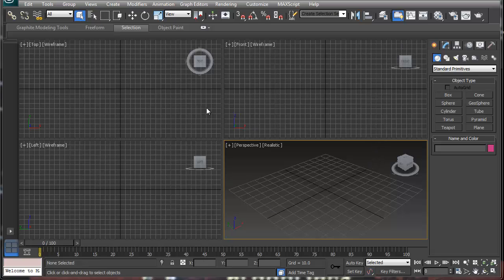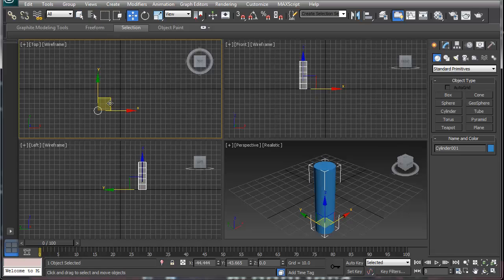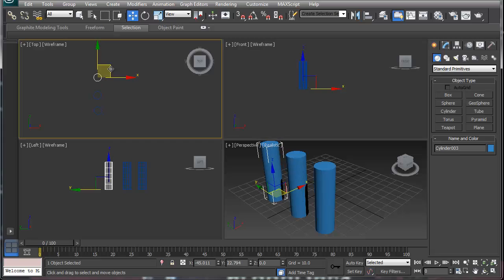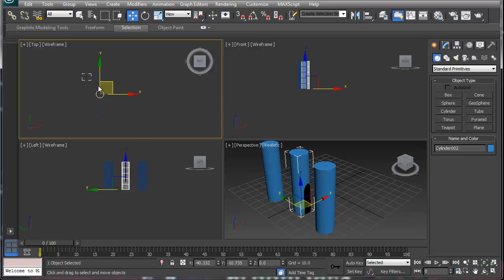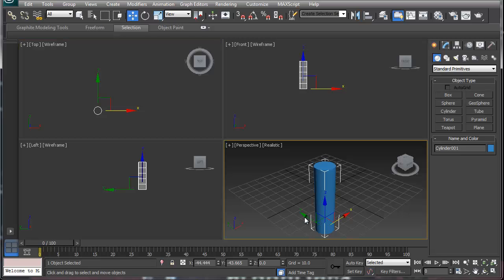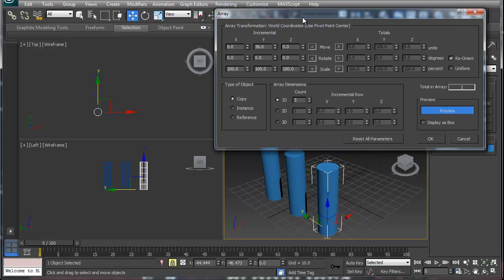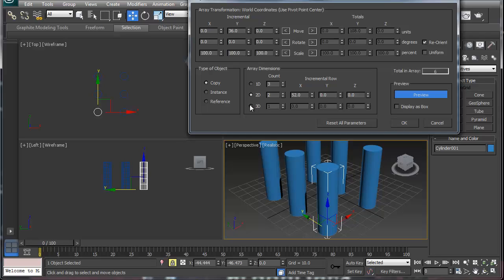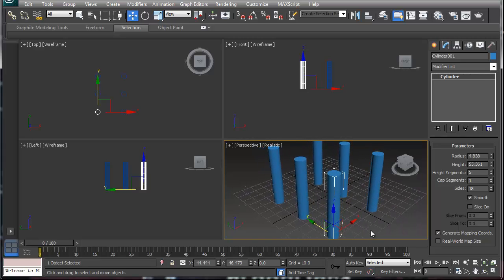An easy Intro to 3ds max: Clones, Arrays and Align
This is the introduction of 3ds max for a completely new user. It teaches about how to clone objects, align objects and create an array.

0:00 Intro
1:30 Align tool
2:30 Clone tool
3:10 Array tool